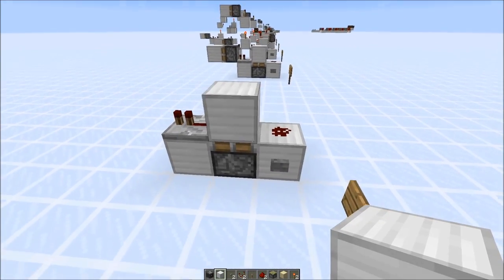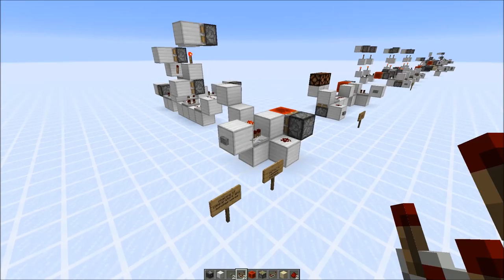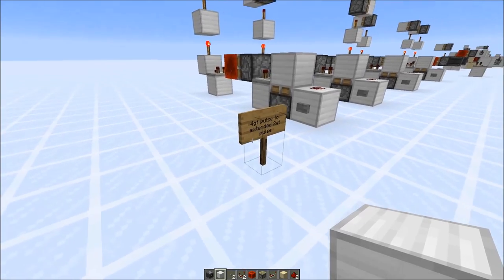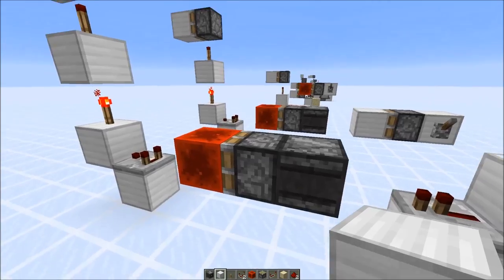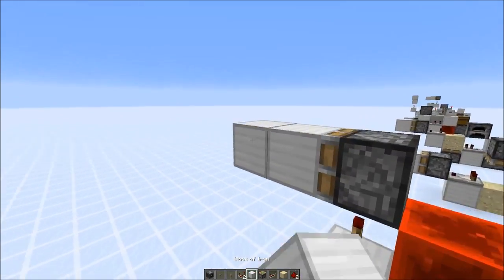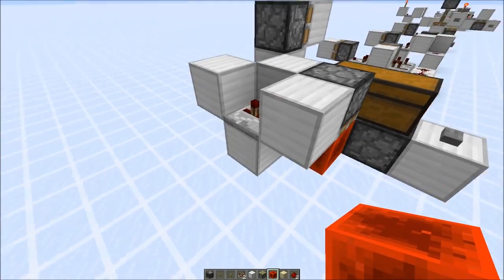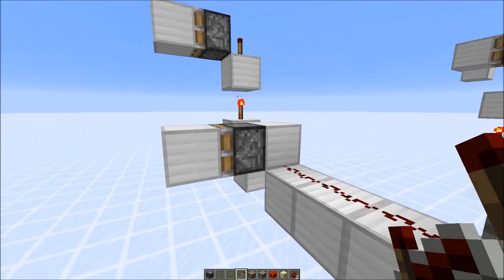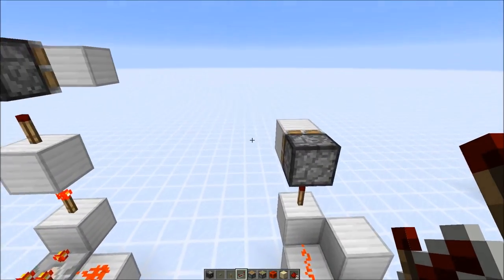Redstone Basics: Extended 2 Game Tick Signals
Power torches with those short pulses.
Advanced Redstone Tutorial on how to use and create special 2 gt pulses:

SciCraft TS:
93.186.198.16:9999